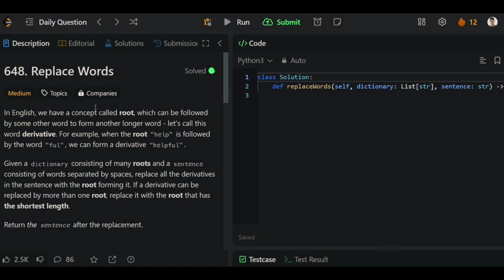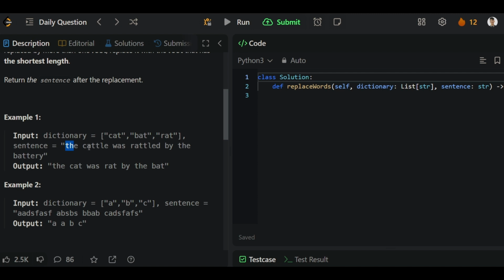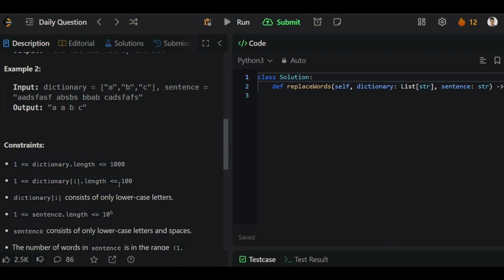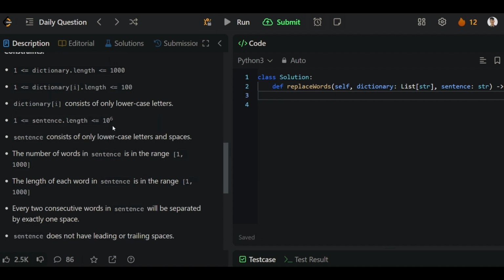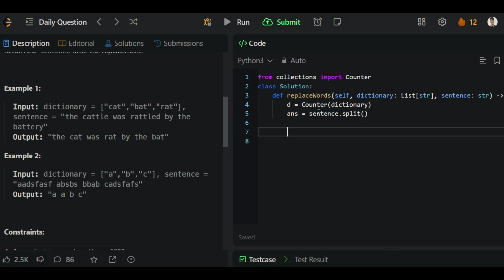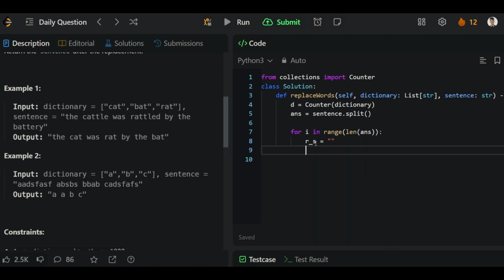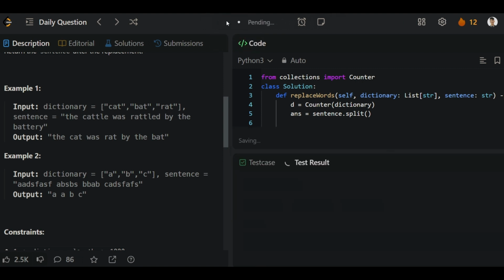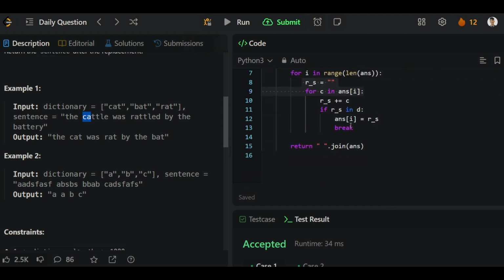648. Replace Words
In this video, we explore the "Replace Words" problem, a medium-difficulty coding challenge. The task is to replace derivatives in a sentence with the shortest possible root from a given dictionary. We'll dive into the problem statement, understand the required logic, and implement a step-by-step solution. This video is perfect for those looking to enhance their coding skills and tackle interesting algorithmic challenges. Join us as we break down the problem and solve it efficiently!